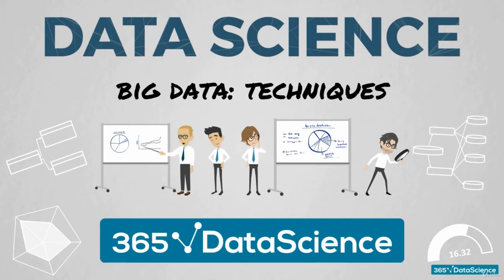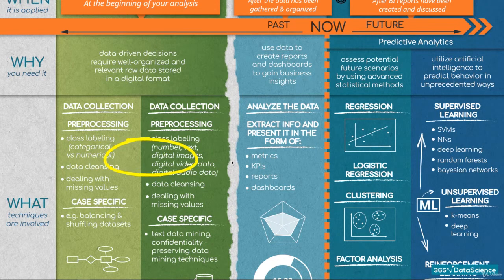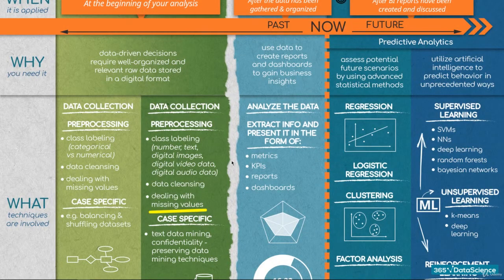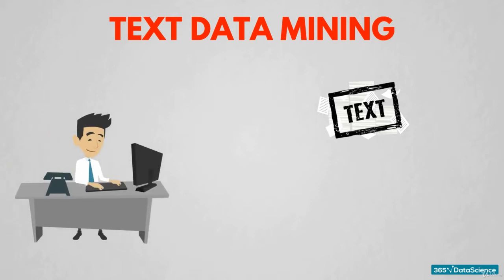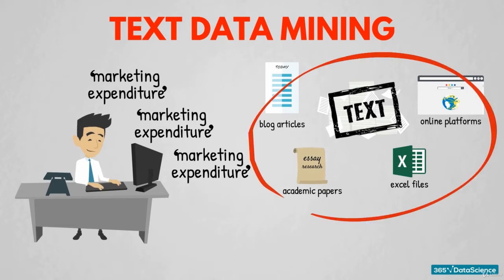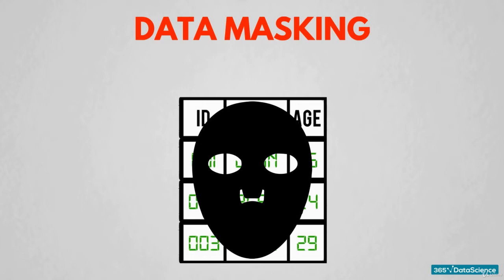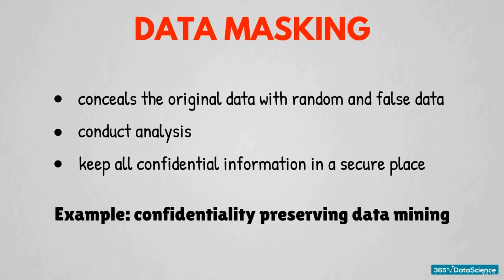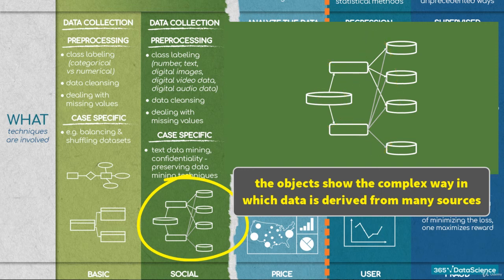11. Techniques for Working with Big Data